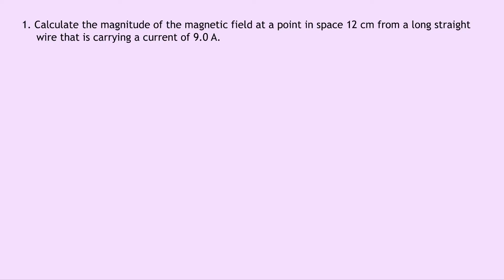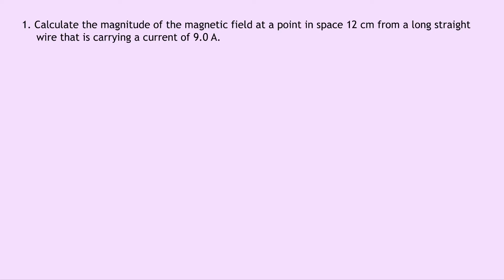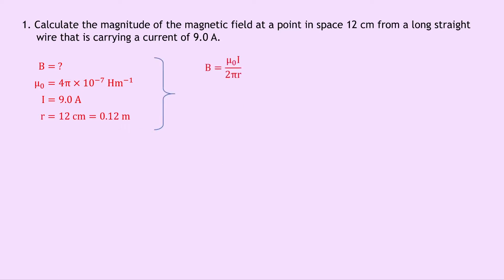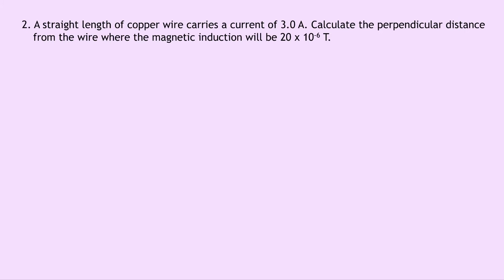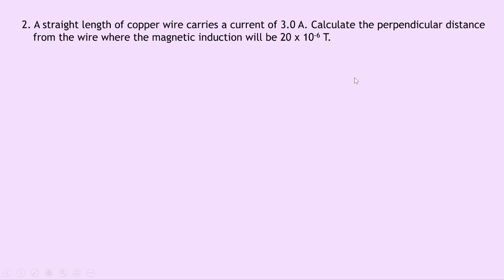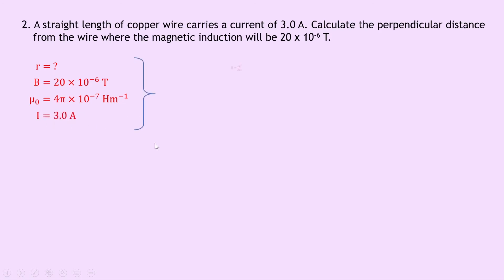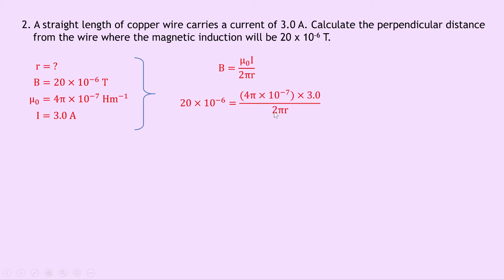Advanced Higher Physics | Electromagnetism | Magnetic Induction | WORKED EXAMPLES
In this video, I go over some worked examples showing you how to answer questions involving magnetic induction (also known as magnetic flux density or magnetic field strength) from the Electromagnetism topic in the Advanced Higher Physics course.